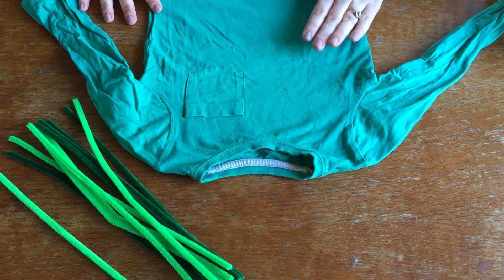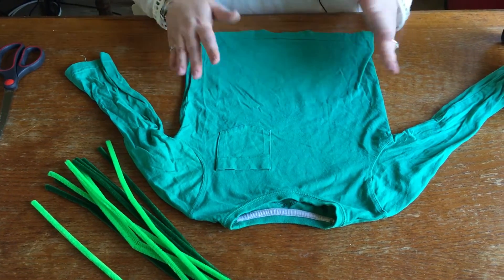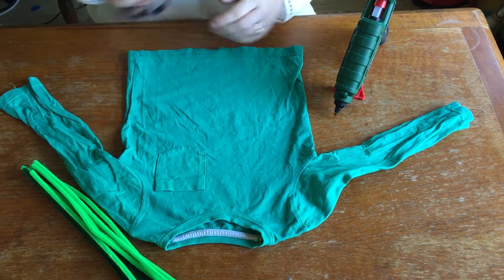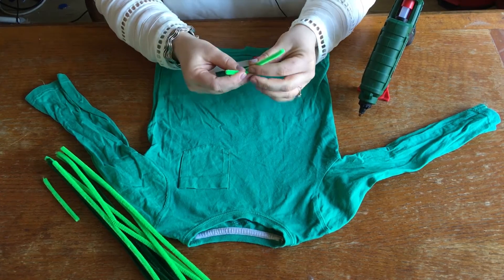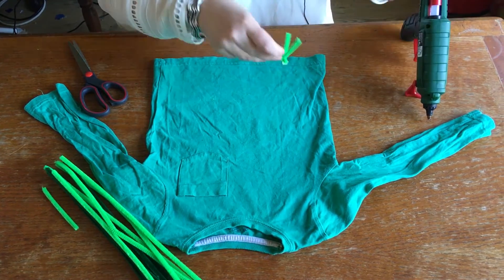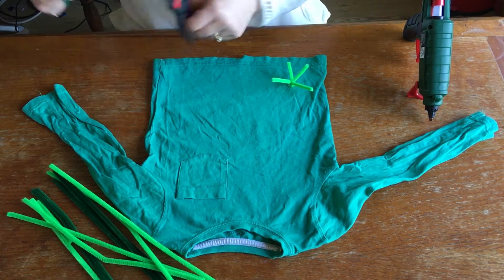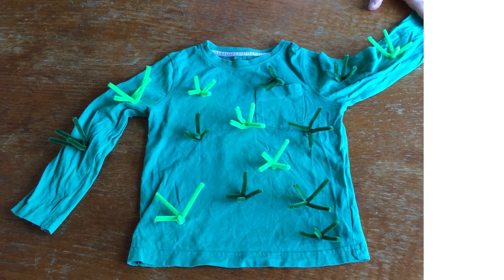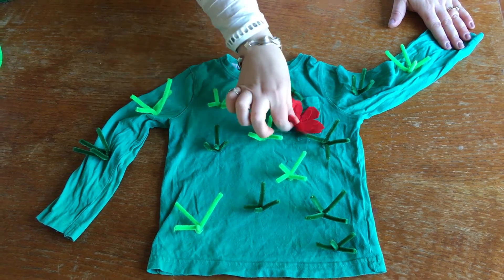30 Minute Costume Challenge: #3 Cactus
We challenged our friends at A is for Alice costumes to create 5 green costumes that you can make in 30 minutes or less. This is an easy to make cactus costume that will take no time to make.

Perfect for Go Green For Groundwork Day, World Book Day, a party or an emergency school dress up day costume.